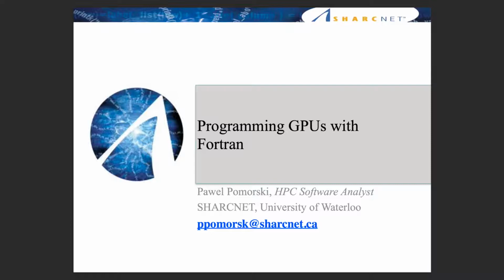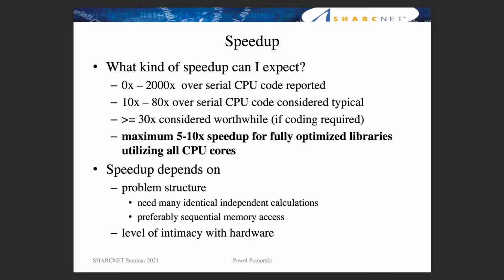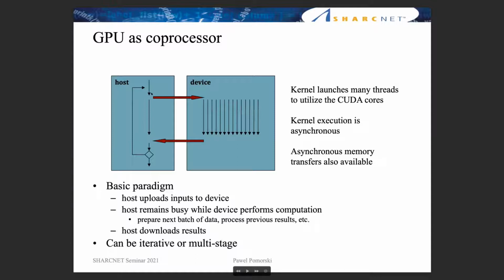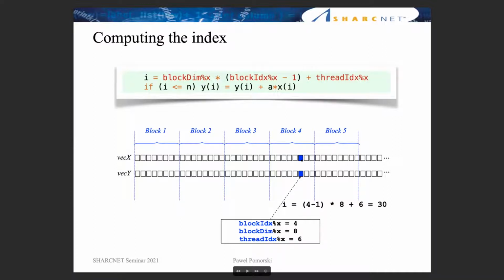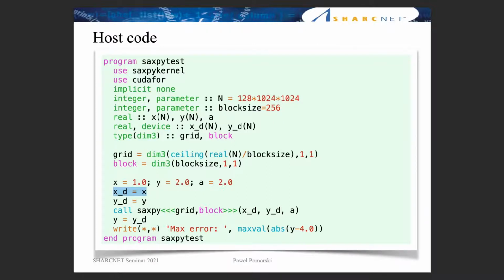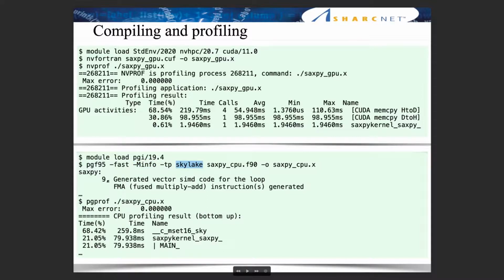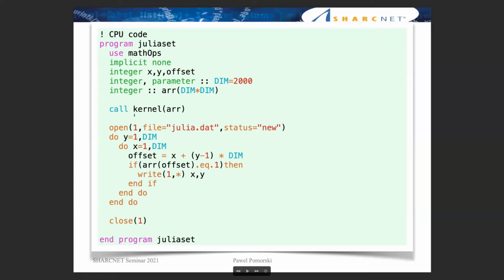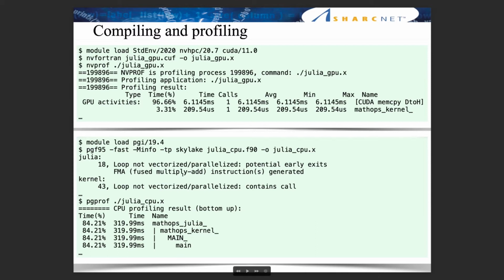Programming GPUs with Fortran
GPUs with NVIDIA CUDA architecture are usually programmed using the C language, but NVIDIA also provides a method of programming GPUS with Fortran. NVIDIA CUDA Fortran is distributed for free as part of NVIDIA HPC SDK (Software Development Kit) and is a set of extensions which permit CUDA calls inside Fortran. This seminar, aimed at Fortran programmers, will provide an introduction to GPU programming in Fortran, showing how to convert existing Fortran codes to use GPU acceleration.

This webinar was presented by Pawel Pomorski (SHARCNET) on January 13, 2021, as a part of a series of regular biweekly General Interest webinars ran by SHARCNET. The webinars cover different high performance computing (HPC) topics, are approximately 45 minutes in length, and are delivered by experts in the relevant fields. Further details can be found on this web .